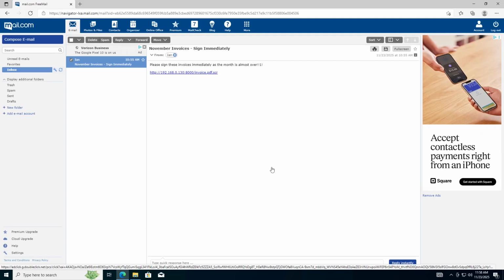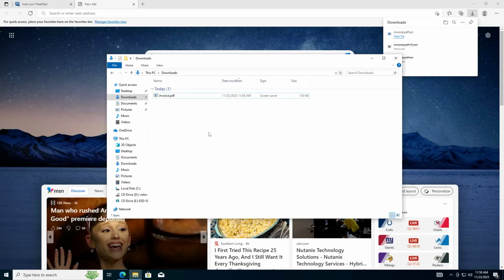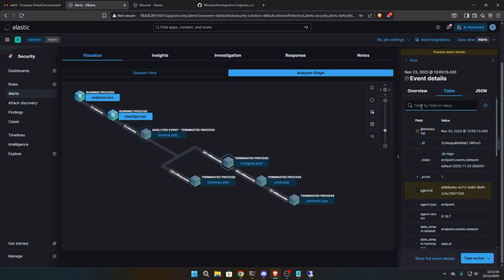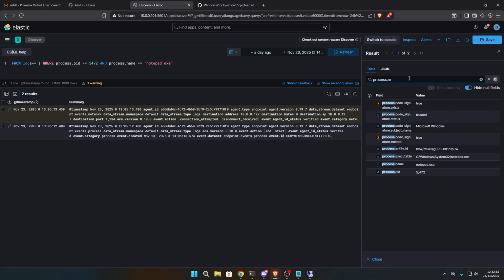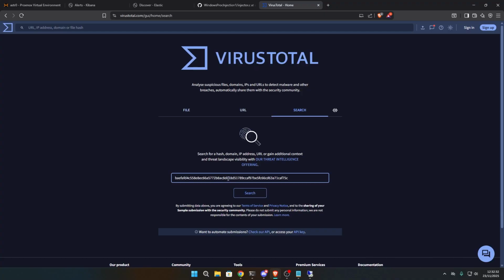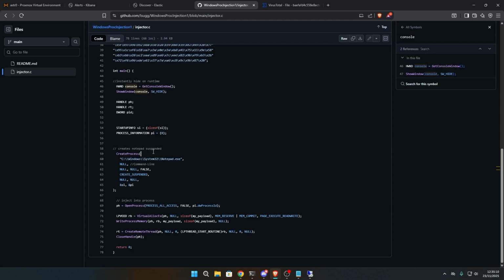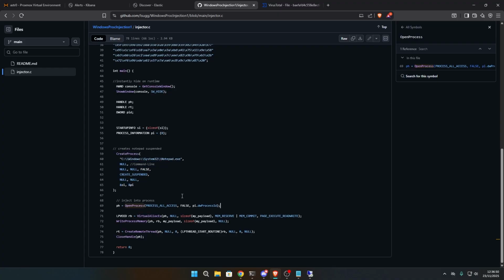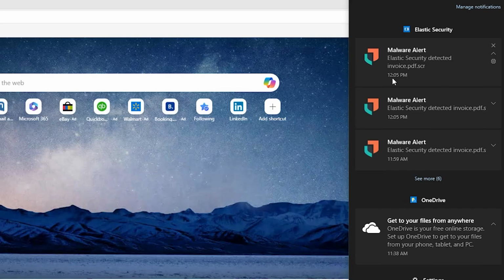Reverse TCP Shell Process Injection /w Elastic Defend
Process injection observed in the free tier of Elastic Defend, injecting reverse shell into notepad[.]exe. Check my github and website for more information.